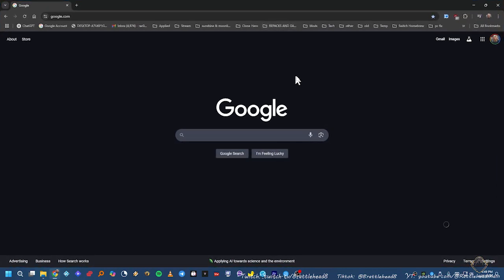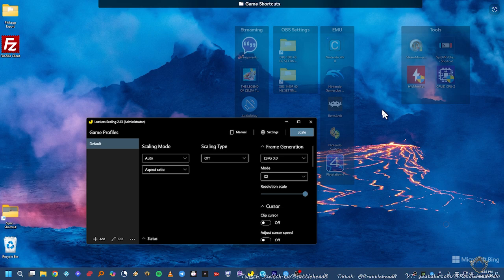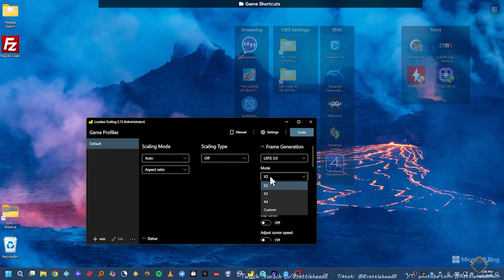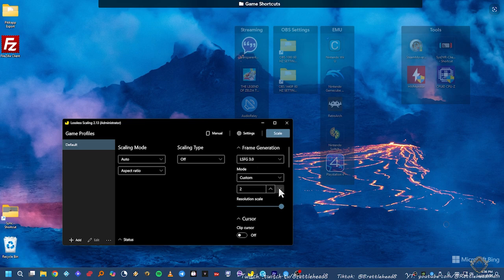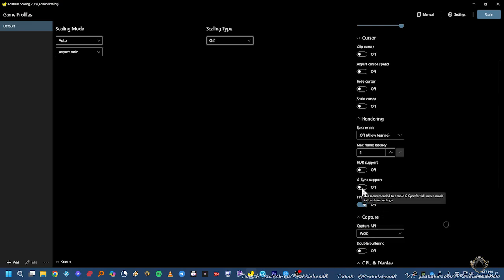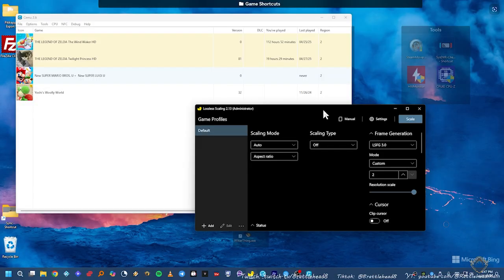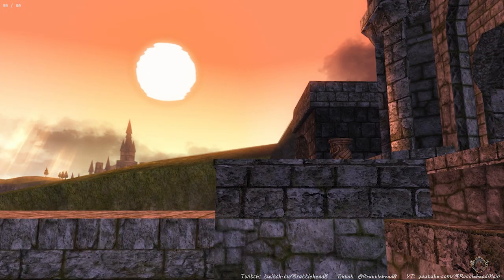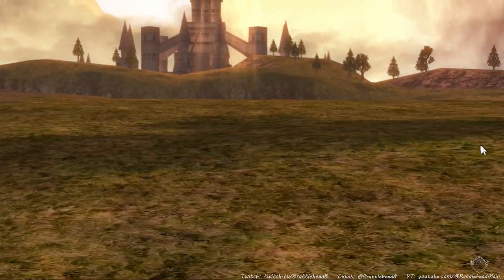Unlock 60+ FPS in ALL Emulaters Cemu,Dolphin etc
ONLY WORKS ON BORDERLESS WINDOWED!!

Tutorial on Lossless Scaling With Emulaters. Come join my livestreams on youtube and chitchat with me!! I stream almost everyday.